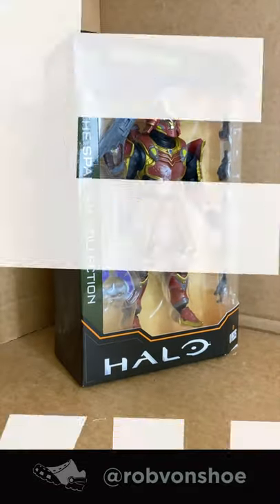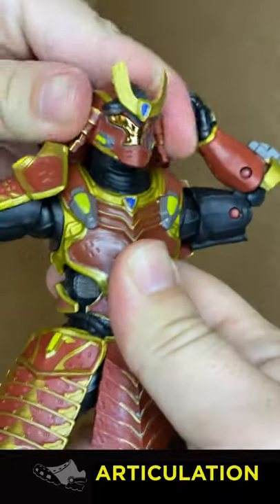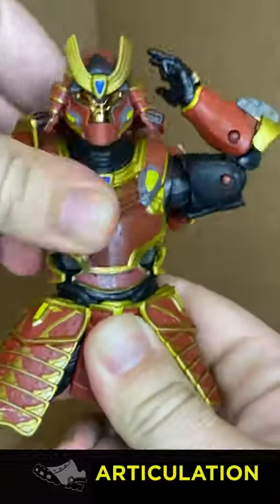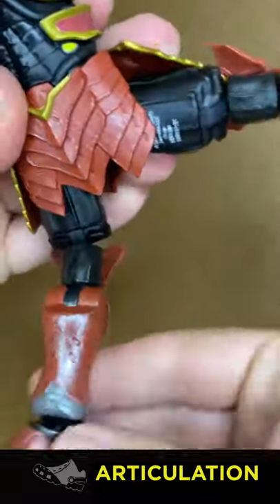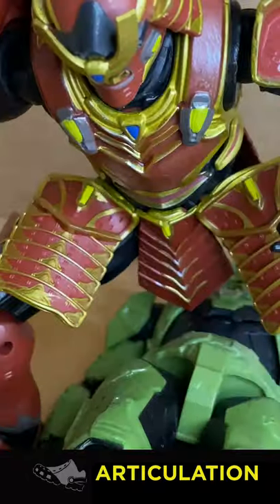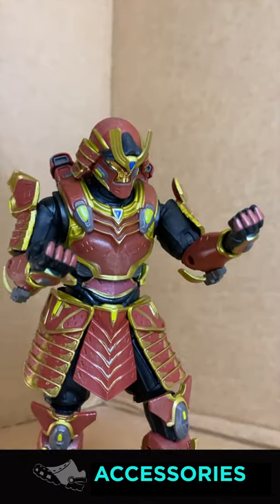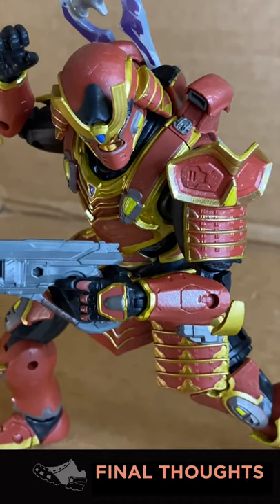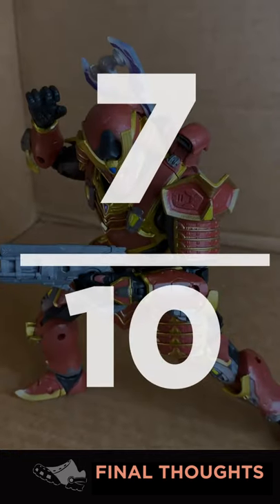Halo YOROI ARMOR (2021 Spartan Collection Jazwares Wave 4) REVIEW! Infinite Figure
Halo Infinite's YOROI Armor (from Jazware's Series 4 Collection) is a cool action figure based off the DLC skin from the popular multiplayer game! Wicked Cool Toys has had four runs so far with various QC issues- how does this fig fare? I give a fair tl;dr review on this action figure and his articulation. Is he good? How does he pose? Should you get it for your collection? Check it out collector friends!

Cheers!
Rob vonShoe